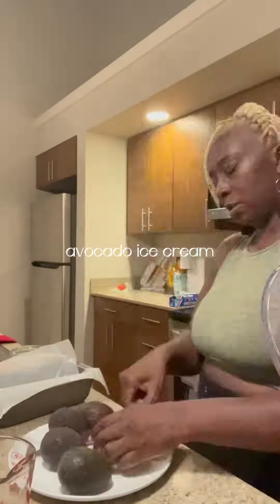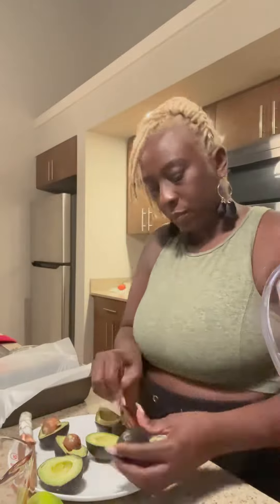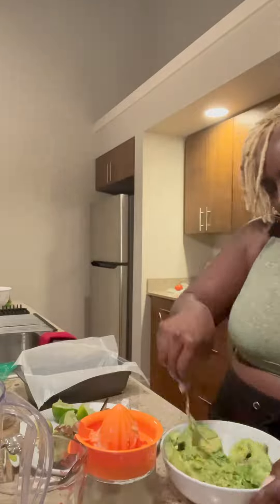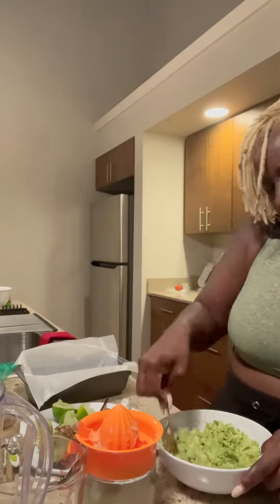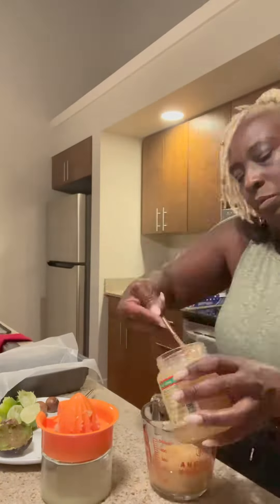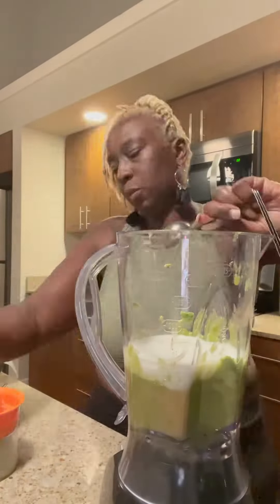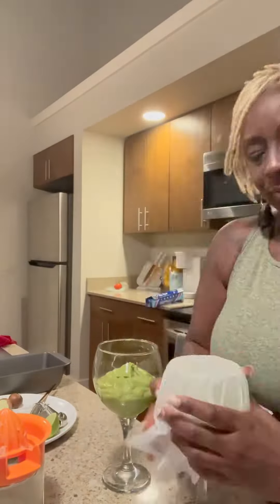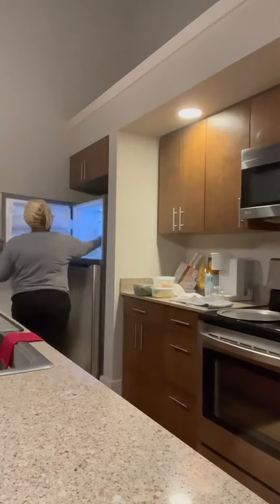Day 17: Dessert Meal Prep | Avocado Ice Cream